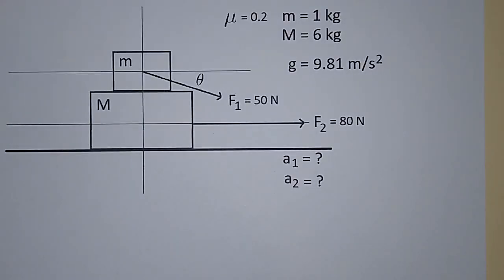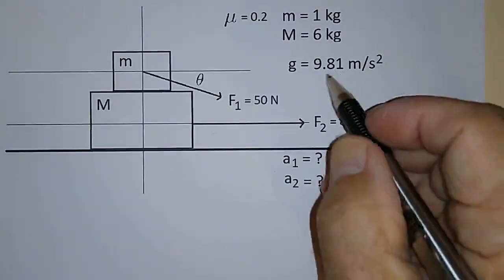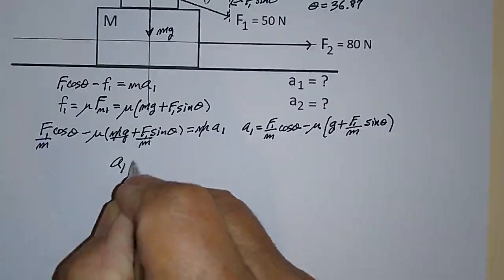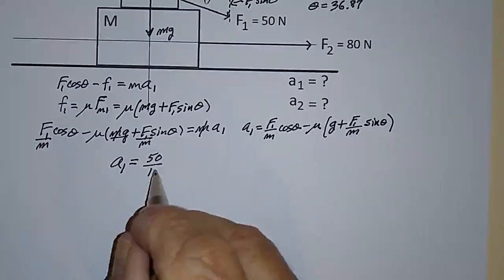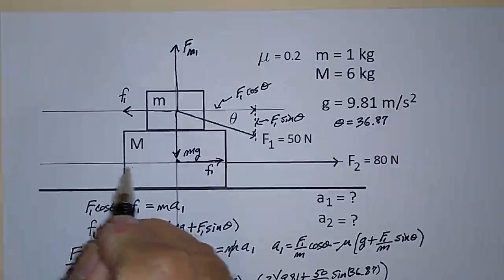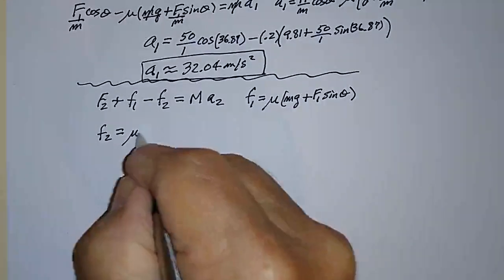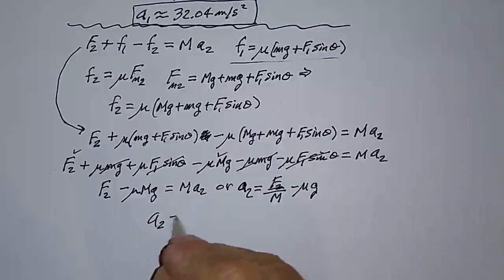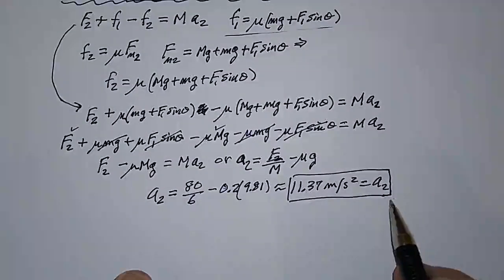Box sliding on box (dynamics)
This shows how to find the accelerations of two boxes of differing masses that have friction between them and friction between the bottom box and the plane on which the system slides.  The lighter box slides on top of the heavier box while being pushed by a force that acts at an downward angle to the horizontal.  Simultaneously the bottom box is also pushed by a horizontal force.